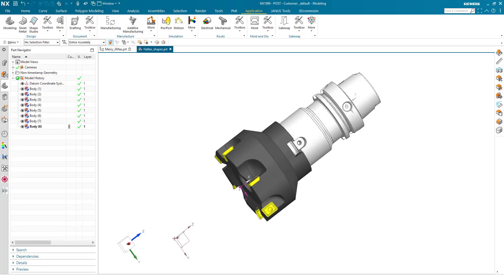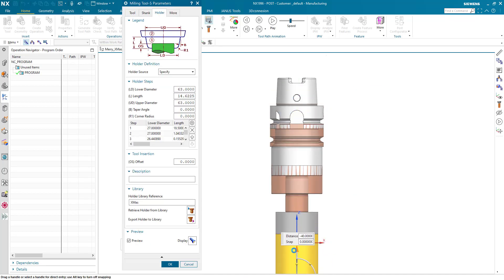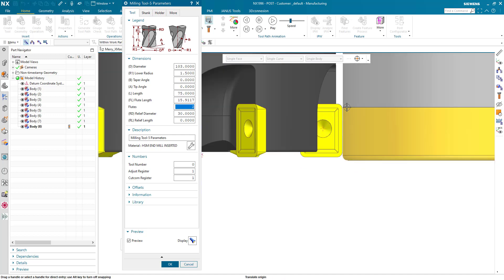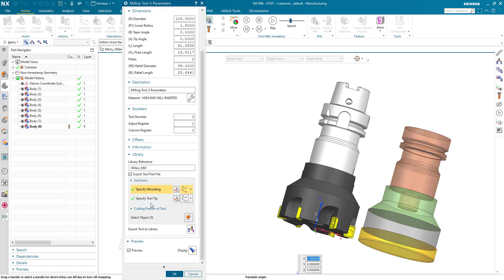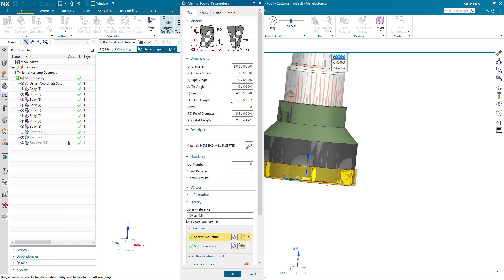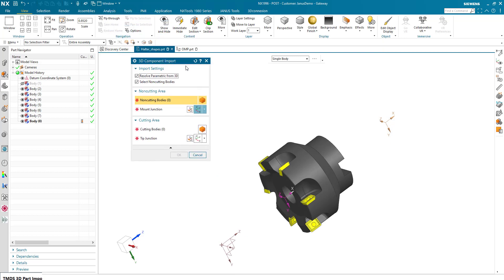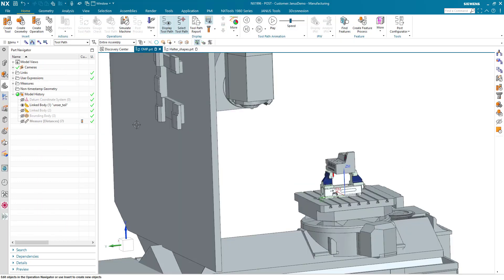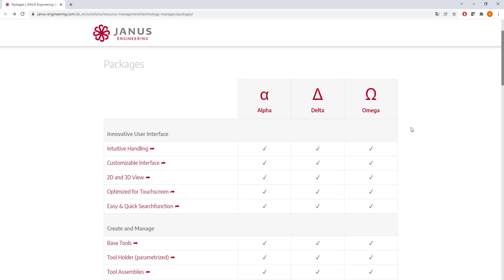NX CAM Tutorial | How to create 3D tools in a snap 🦾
This NX CAM tutorial is all about creating a parameterized tool incl. 3D data for Siemens NX. First, we will show you the creation using Siemens NX standard functions. Afterwards, we will go into the possibilities of the JANUS Technology Manager, which offers another option for the fast creation of parametric tools for Siemens NX with the Feature Tool Creator.

Here you will find further useful information and downloads for working with Siemens NX!